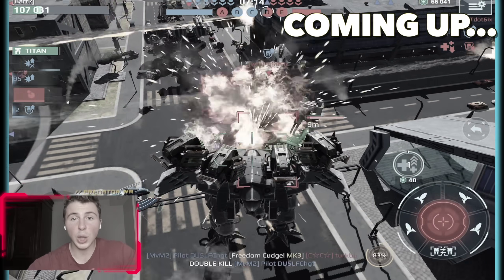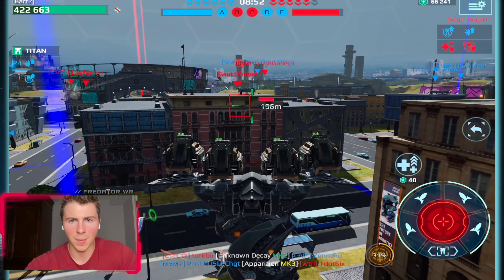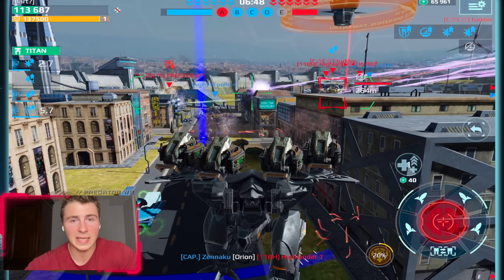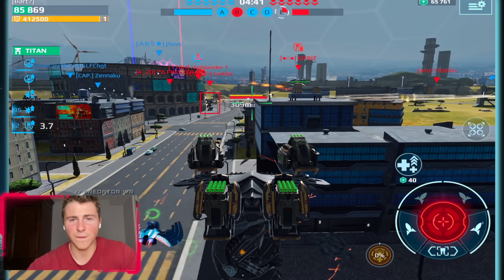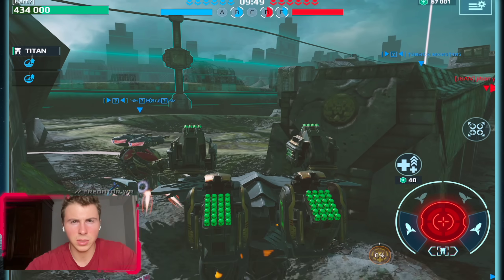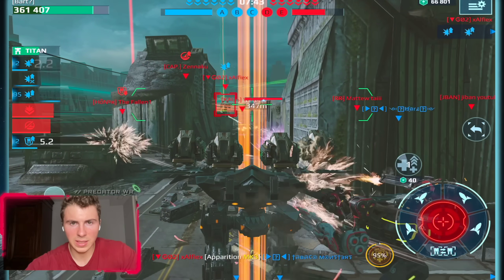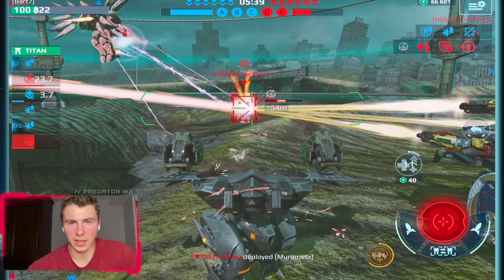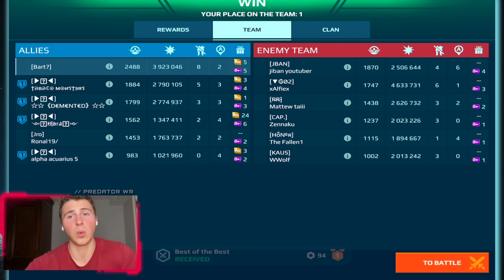TALON MISSILE Monster Is Here... Talon Behemoth Demolishing The Live Server | War Robots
The MAX Behemoth Talon hits the live server. This build has been tested for awhile. And now we get to see it at full strength. It has been overpowered some test servers, medium powered others... But now we see it at mk 3 plus upgrades. We use the halloween 'sinister' talon and the weapons are designed really well. In the weirdest way possible, these weapons remind me of chimera.. but 100x better. The reload is short, high damage and very accurate. Let's see what these talon can do in champion league... Rocket rain 💥

0:00 Intro
0:11 MAX Sinister Talon Behemoth
0:52 Talon Demolishing Everything - Game 1
8:05 Talon Rockets On Dead City - Game 2
14:23 END Wrap Up